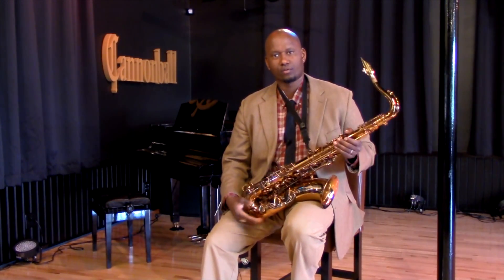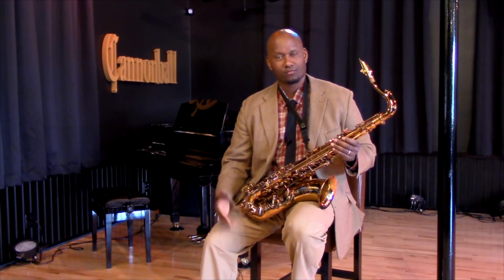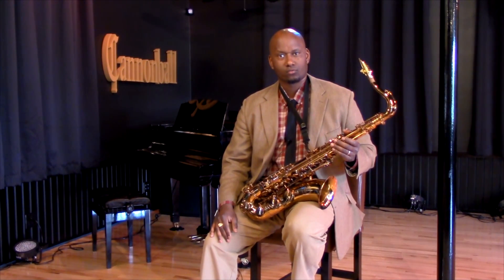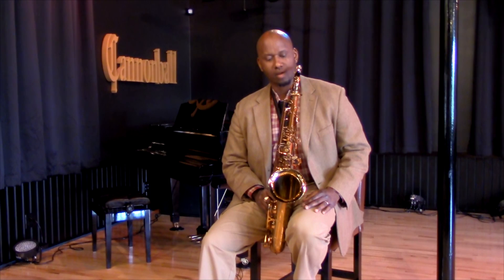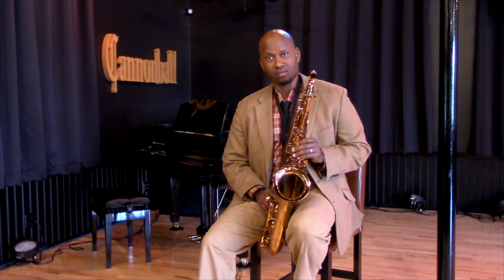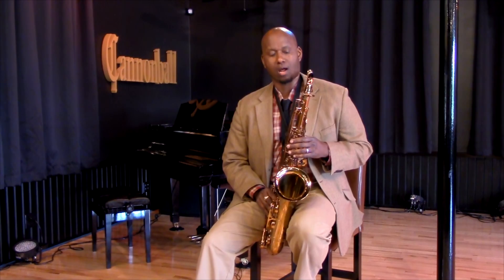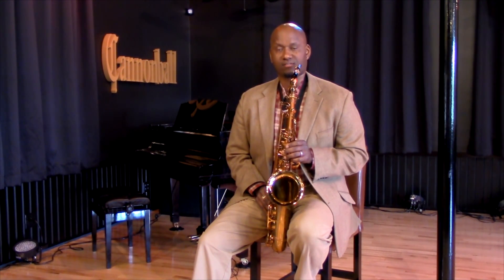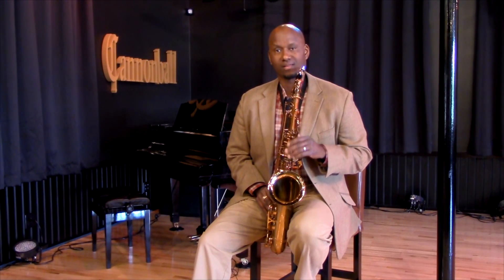Dr. Teodross Avery - Practicing Phrases Efficiently - Cannonball Musical Instruments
Dr. Teodross Avery teaches how to practice phrases so you learn how they fit over the underlying chords.